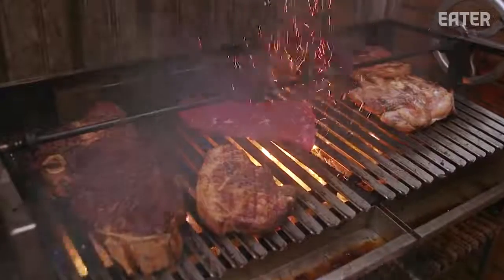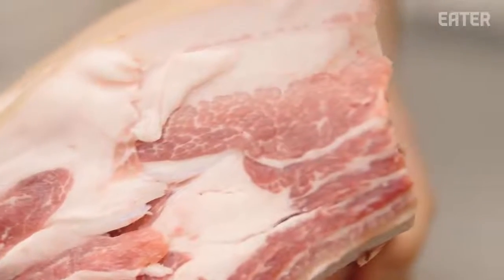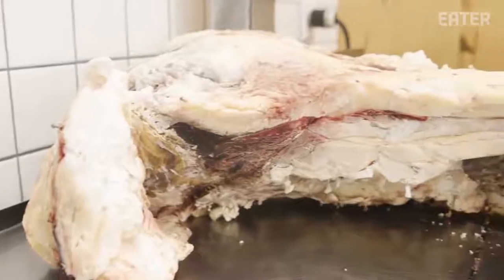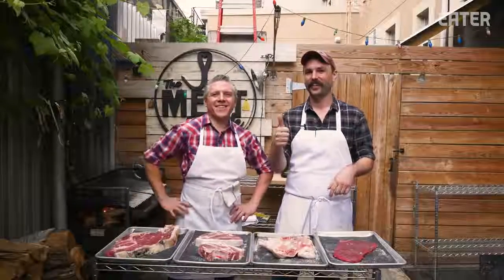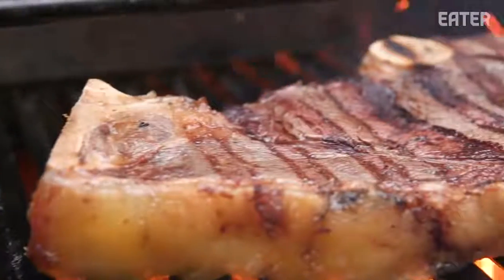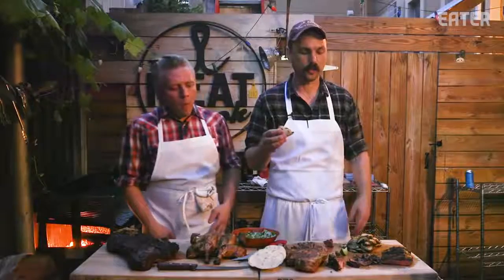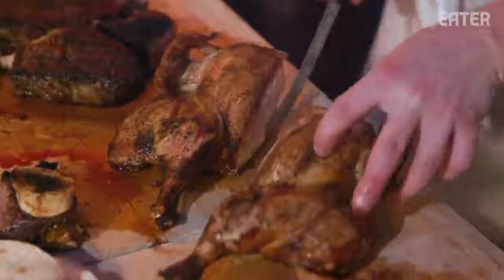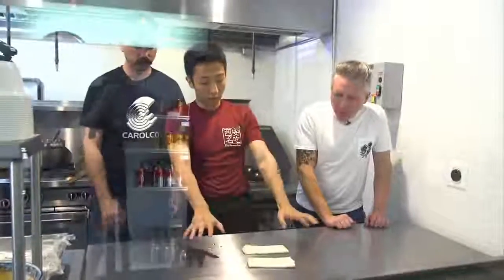Meat Experts Explain the Best Way to Barbecue for Only $200 — Prime Time